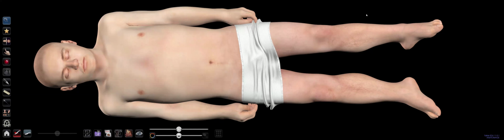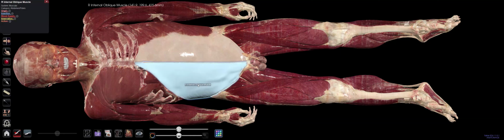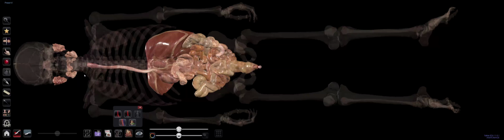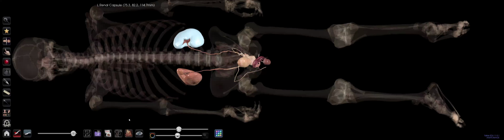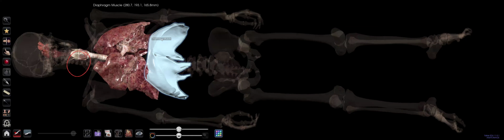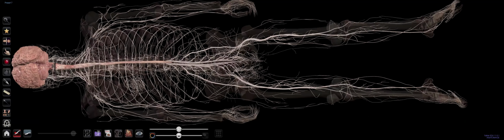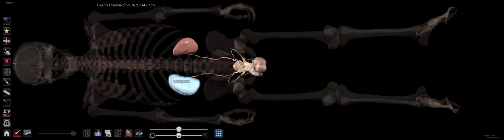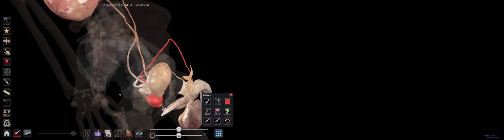Anatomage Lab: Systems Overview